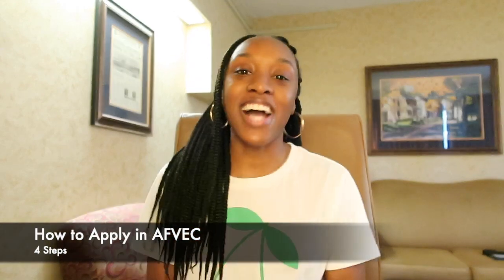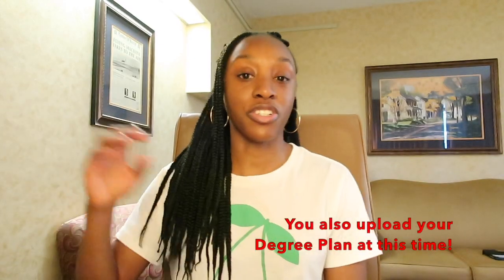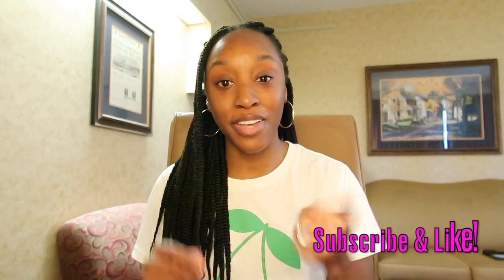How to Apply for MILITARY Tuition Assistance | Air Force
Hey y'all I've finally started my school journey! So I wanted to share How to Apply for MILITARY Tuition Assistance in case you had questions about the process. Like always, drop a question if you have one!

ecently applied for Tuition Assistance got a